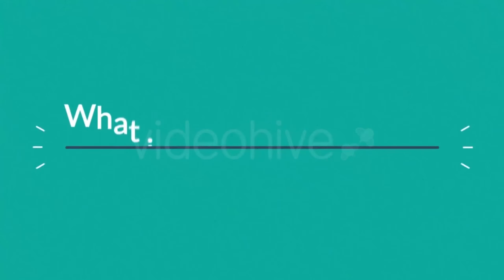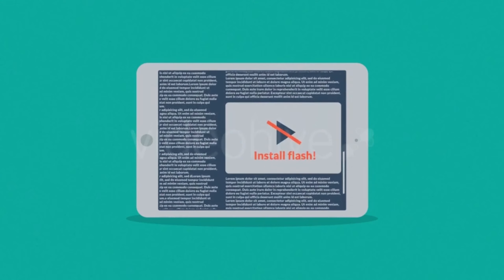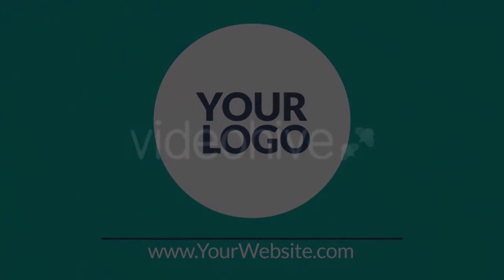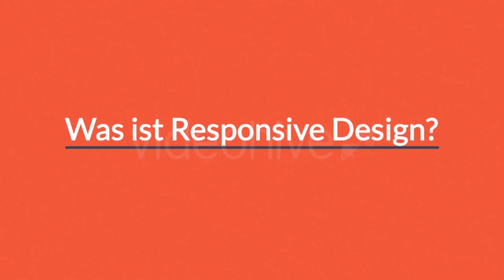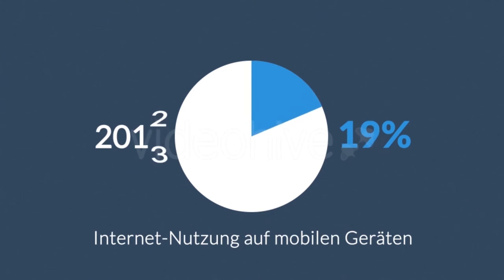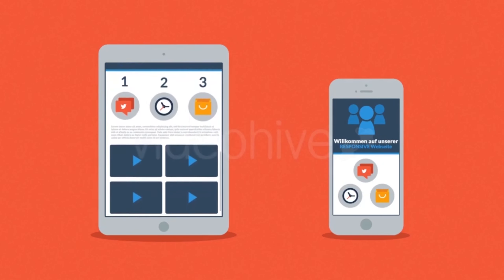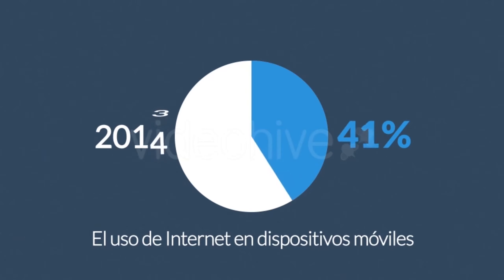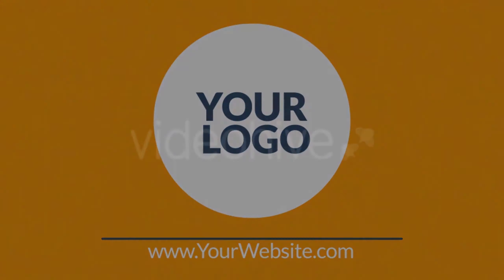Responsive Design Explainer | After Effects Project - Envato elements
explainer,flat,internet marketing,marketing,mobile,responsive,responsive design,web design,web development,webdesign,website,wordpress

 There is none directly downloadable links in this Channel